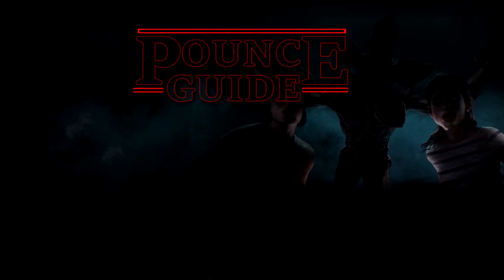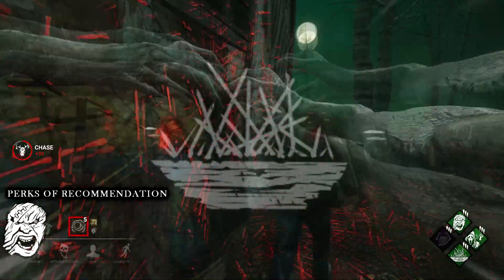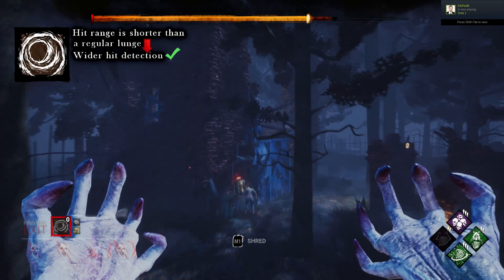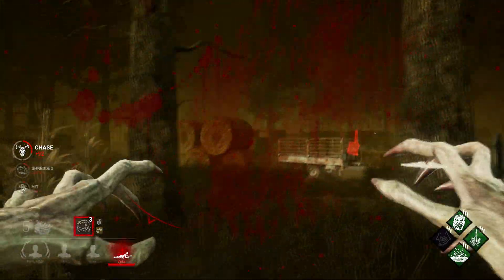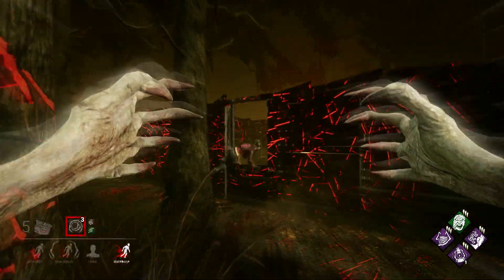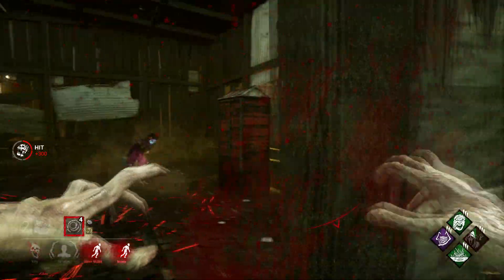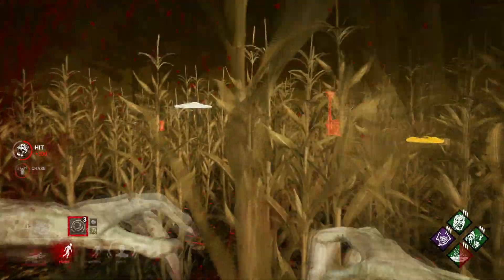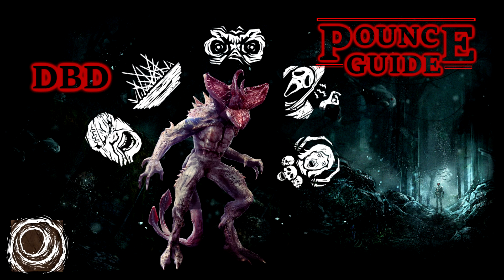DBD:Demogorgon Pounce Guide.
A guide that will teach you how to use the pounce in specific and general loops. as well as covering strenghts and weaknesses.